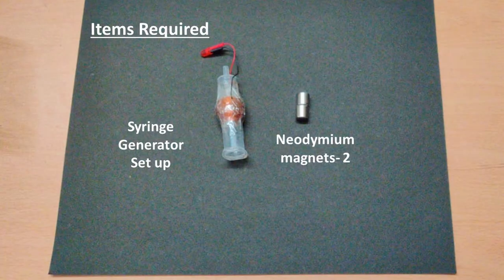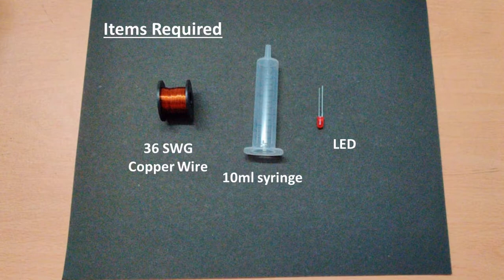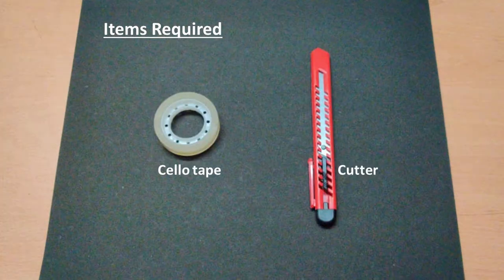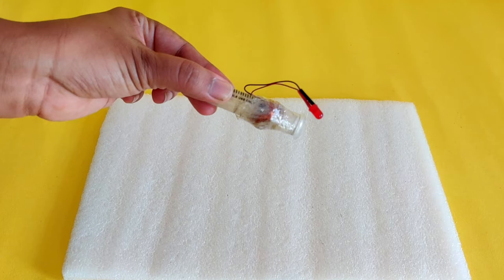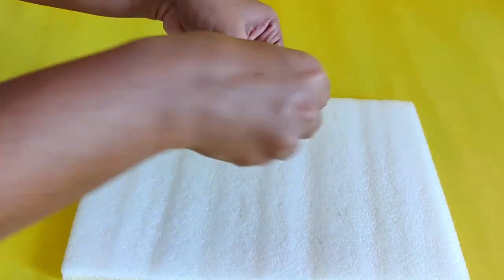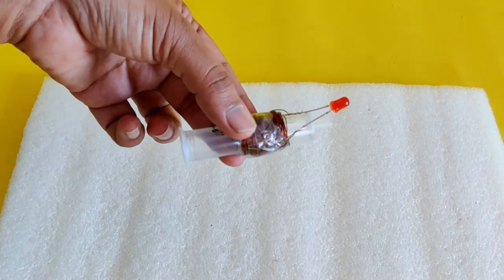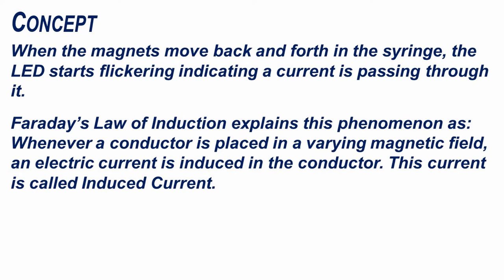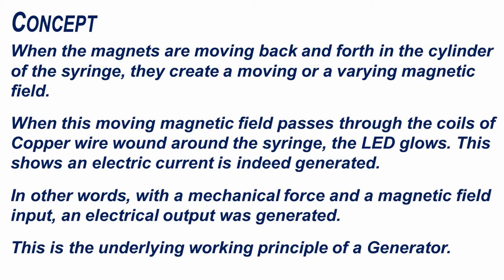Syringe Generator: Faraday's Law of Induction